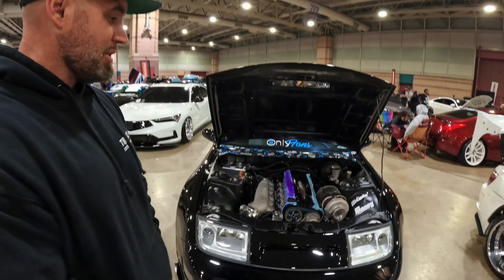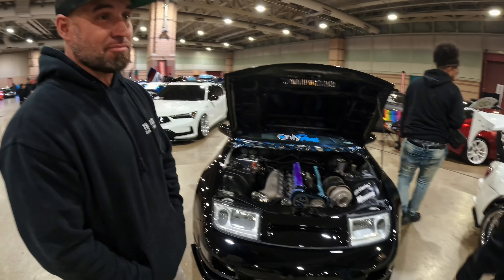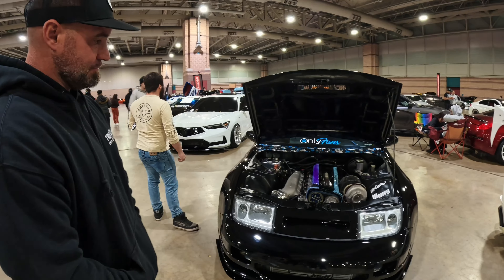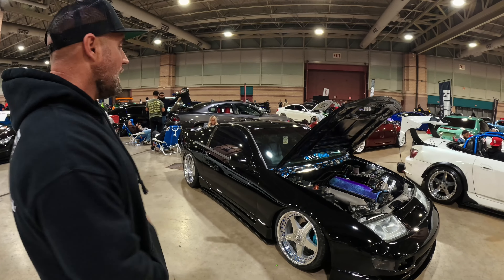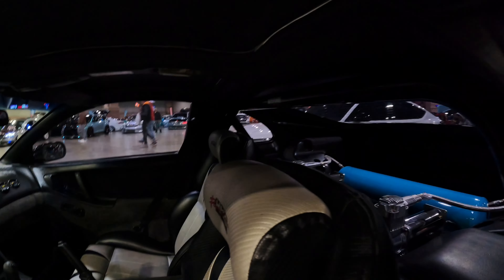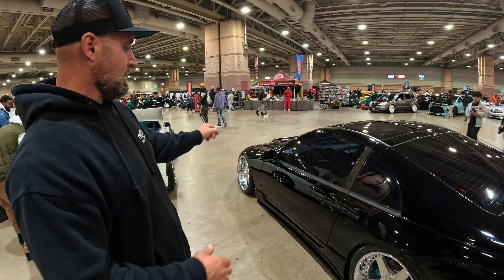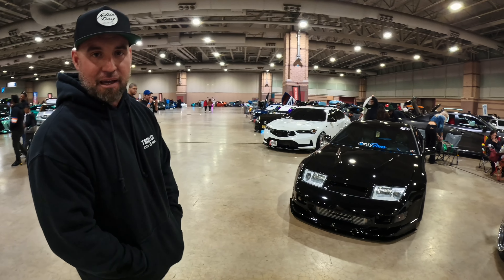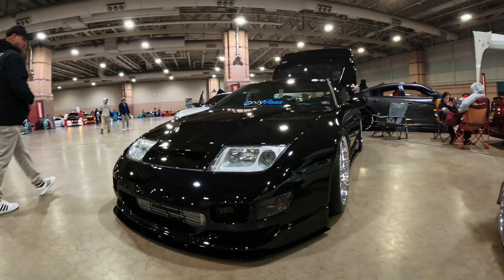RB25 Swapped 700whp Nissan 300zx build 4k|short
SPECIAL THANKS TO LUKE for the time , & letting us bring you this amazing 300zx so you guys can hear a little bit of his history.

​⁠@DailyOwnSupercars _2
Owner @d13zel
FABRICATOR @schmuckbuiltllc_

…NO RIGHTS TO ANY MUSIC …
…GOPRO FREE MUSIC…